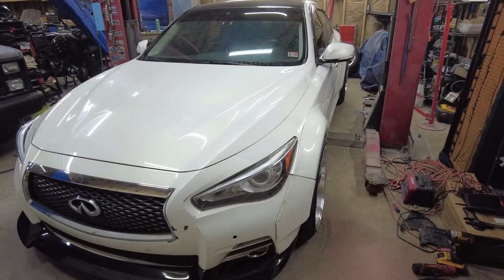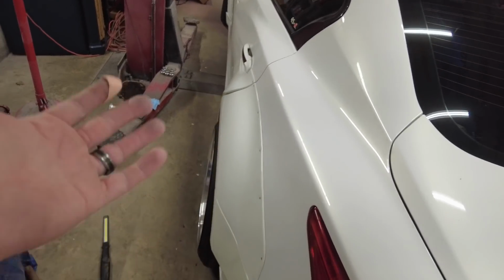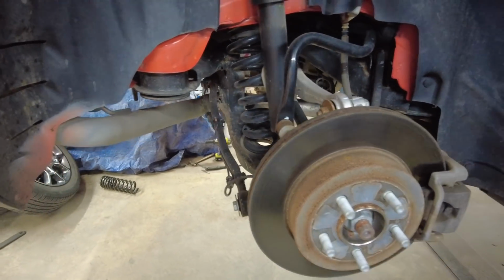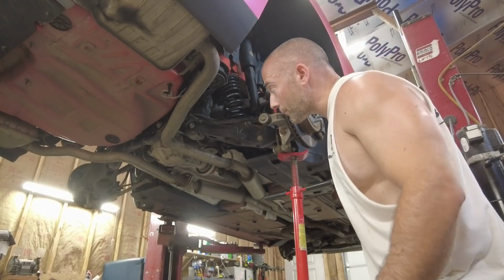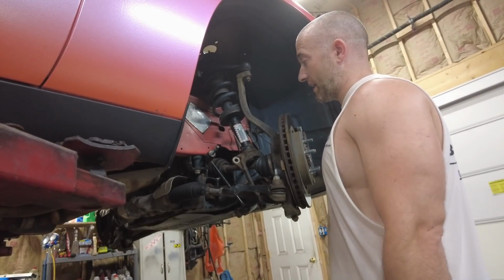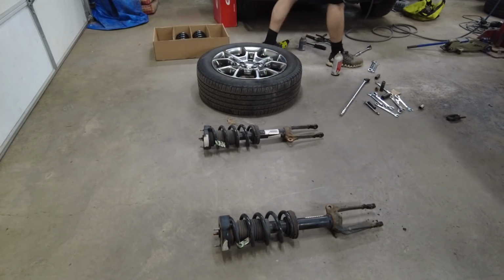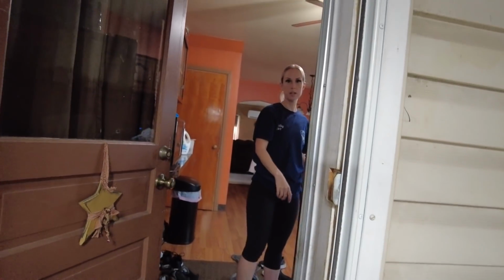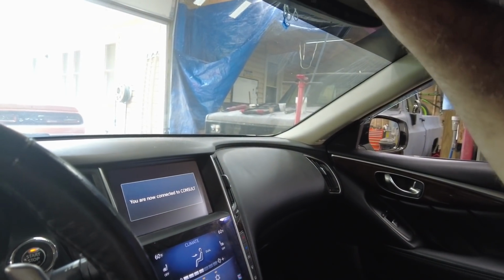New Wheels for my Widebody Q50 + installing Eibach Lowering springs on my wife's challenger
Man the Q50 is looking just as good as the 370z if not better!  I got one heck of a deal on these wheels!  We also lower ashley's Challenger with eibach sport springs in this video!